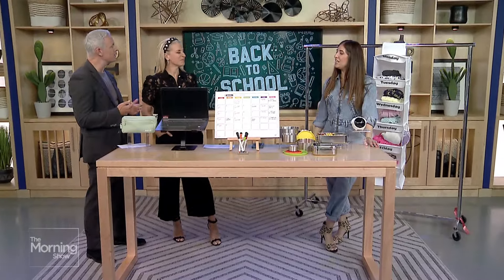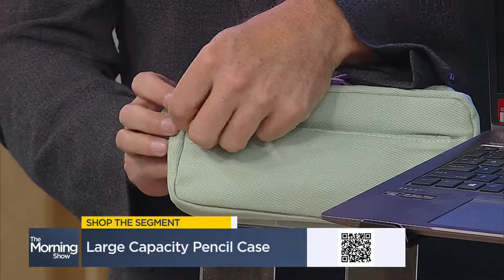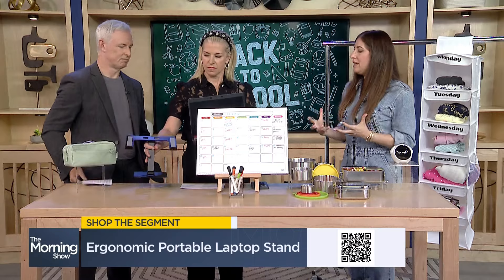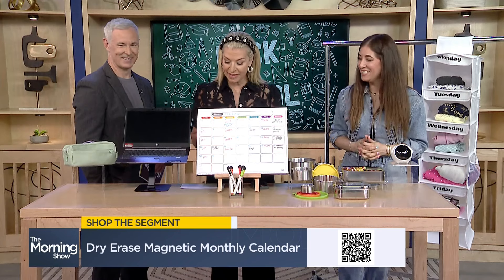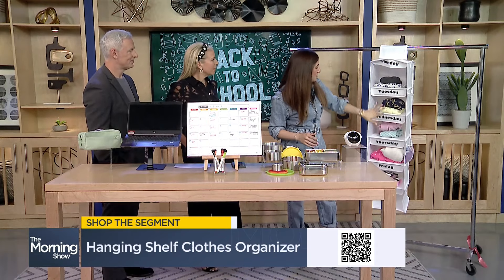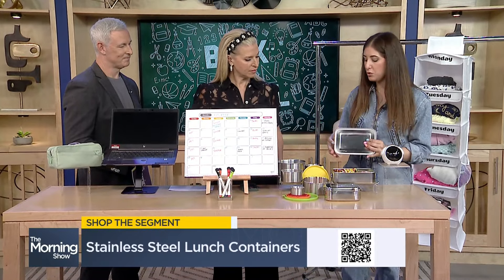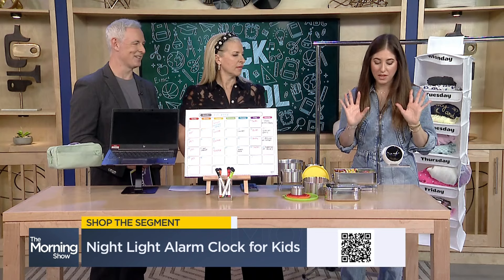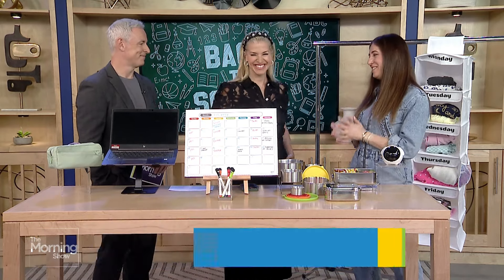Organization hacks for a stress-free school year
Beat the back-to-school chaos with expert tips from Melissa Maker! Learn about clever storage solutions, practical time management tools, and easy hacks to keep your family organized and stress-free throughout the school year. Plus, don't forget to check out the QR code to shop the segment.